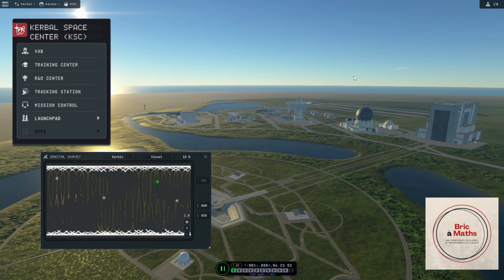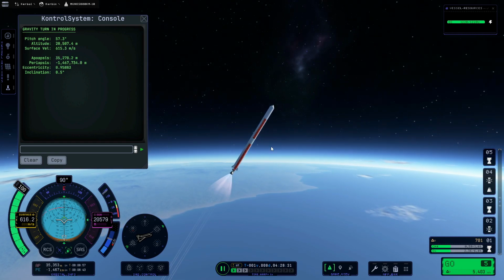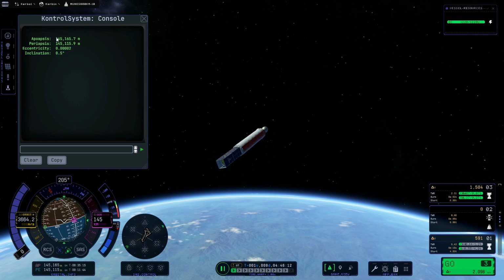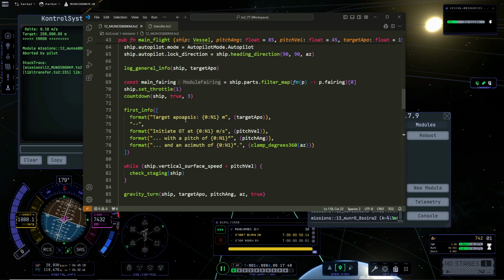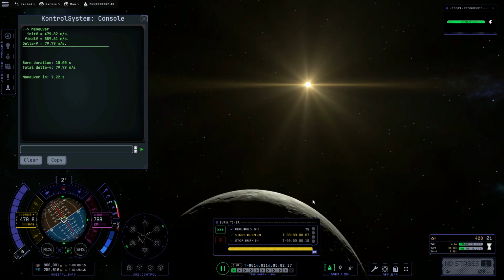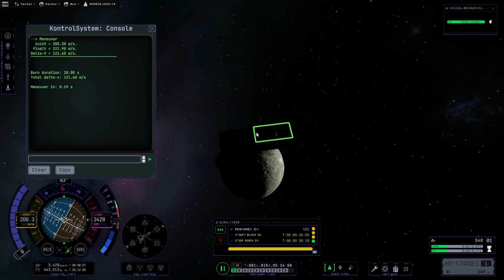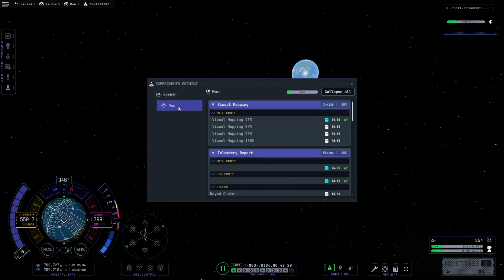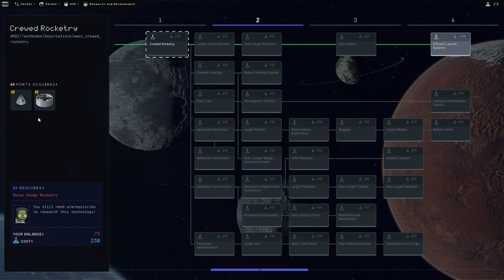[EN] KSP2 - KS2 + WMCC - #07 - Orbital Survey of the Mun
This is my first real Exploration game with KSP2. My goal is to land a rover on Duna.
The main mods I use are:
► Where's My Crew Capsule: A sort of "probe before crew" tech tree.
► Kontrol System 2: an autopilot scripting system.
► 2.5x Kerbolar System: To increase the difficulty.
(You can find the complete list of the mods after the timeline.)

📥 Kontrol System 2 - download the scripts of this series on github

⌚ Chapters
00:00 - Introduction
01:34 - New rocket
02:53 - Launch and script
07:21 - Script to change inclination
10:00 - Transfer maneuver
13:25 - Infinite loop :(
13:54 - Changing the script
16:40 - Polar orbit around the Mun
20:00 - Orbital Survey Monitor
20:43 - Mission reward and new missions
21:45 - New launch
23:04 - Perfect circle
23:53 - Back to the Mun
24:36 - New bug!!
25:55 - More science!
29:01 - Mission control
29:49 - R&D and Conclusion

🛠️ MODS:
[LFO] Lux's Flames and Ornaments
2.5x Kerbolar System
BepInEx
Color presets
CommNext
Community Resources
Custom Flags
Dark Mode For KSP2
Docking Alignment Display
EVA Anarchy
Even Better Time Warp
Kerbal Life Hacks
Kerbal Life-Support System
KerbalHeadlamp
Kontrol System 2
Maneuver Node Controller
Micro Engineer
Node Manager
Orbital Survey
Patch Manager
Premonition For SpaceWarp
Probably Askew
ScaledMissions
Science Arkive
Shoemaker
SpaceWarp
Spring Cleaning
Text Asset Dumper
UITK for KSP 2
Wayfarer's Wings (Rank Ribbons)
Where's My Crew Capsule
WMCC Modules
Zoomer